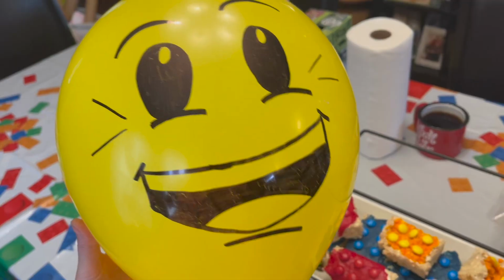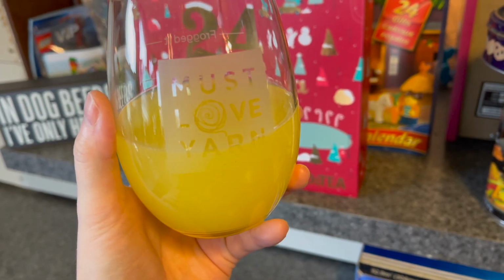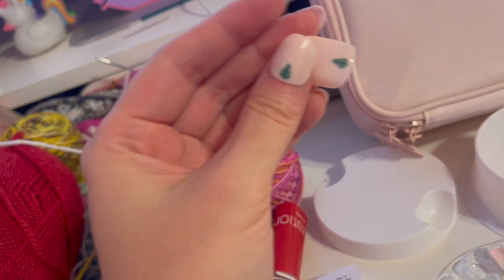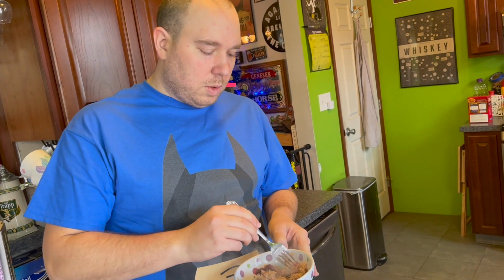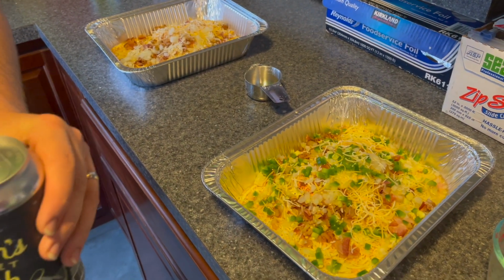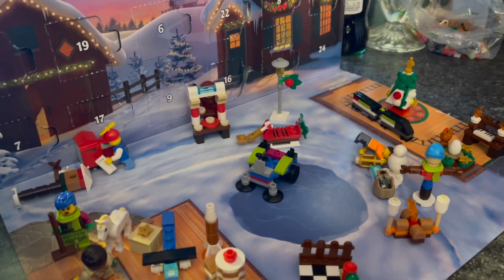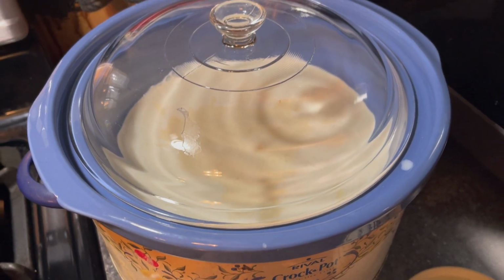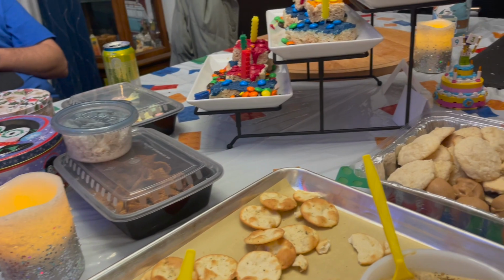[VLOGMAS 2022] December 23rd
SHOW NOTES

MUSIC CREDIT